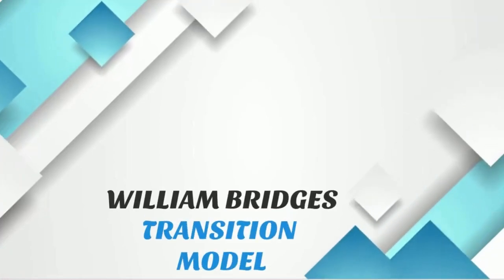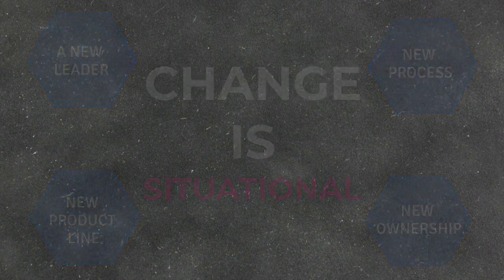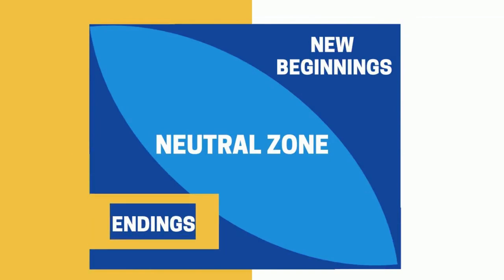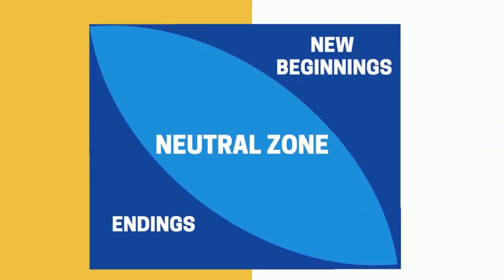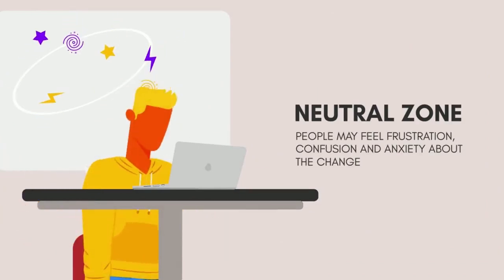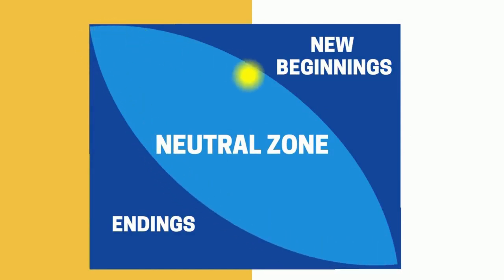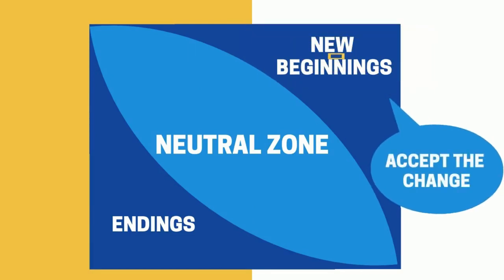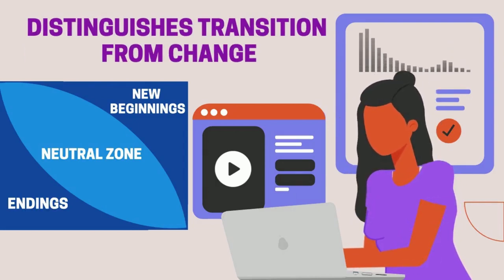William Bridges Transition Model | Project Management Professional | PMP |CT Academy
Bridges Transition Model is a 3-step model that enables you to understand and manage the human side of organizational change. Bridges Transition Model intentionally focuses on the emotional impacts of the change on individuals and their organizations.